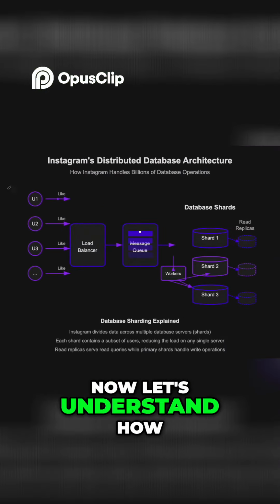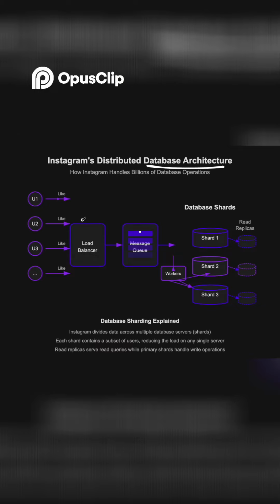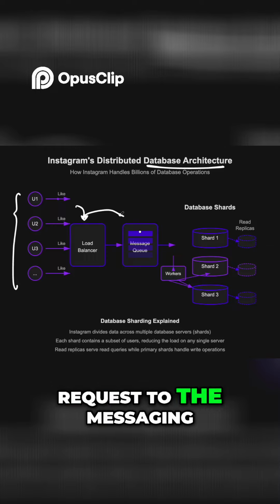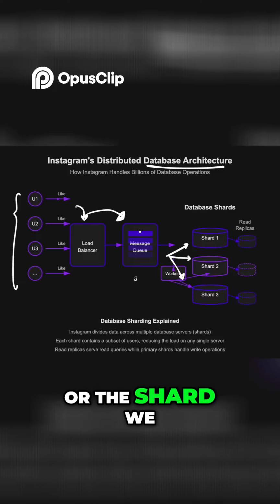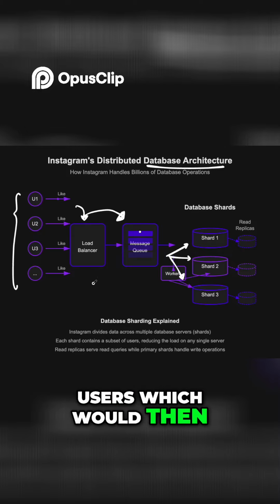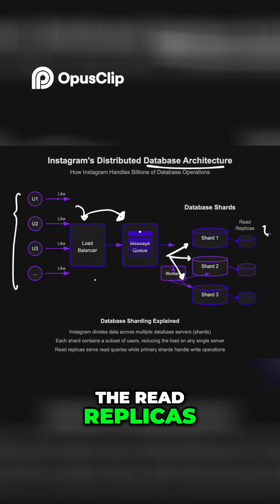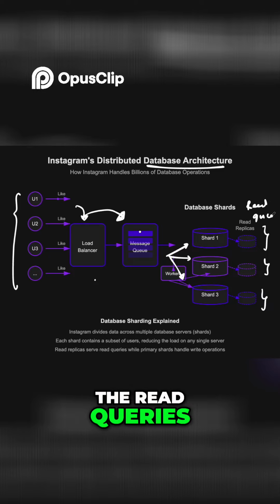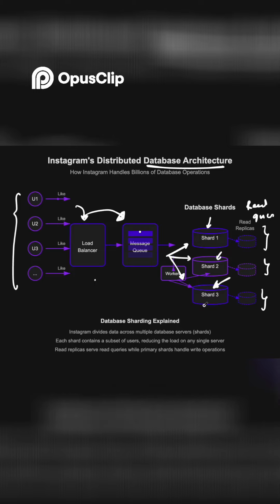How Instagram Handles MILLIONS of Requests Daily! (Sharding, Message Queues & Scaling Explained)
Ever wondered how Instagram processes billions of likes, comments, and posts without crashing? In this deep dive, I reveal the database architecture behind one of the world's largest social platforms.

🔹 Learn about Instagram's distributed database architecture
🔹 Understand the power of database sharding and how it divides user data
🔹 Discover how read replicas enhance performance

Instagram's engineering team has solved some of the most challenging problems in data management. Their solutions apply to any growing application - whether you're building the next social media giant or scaling your own project.